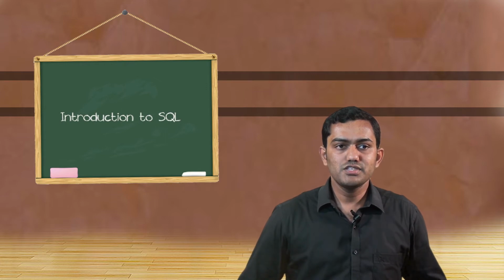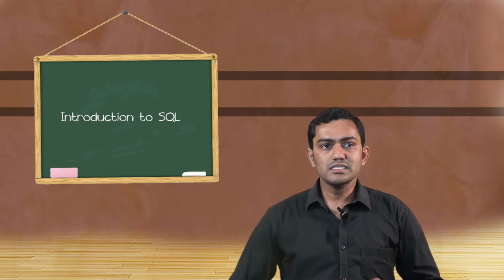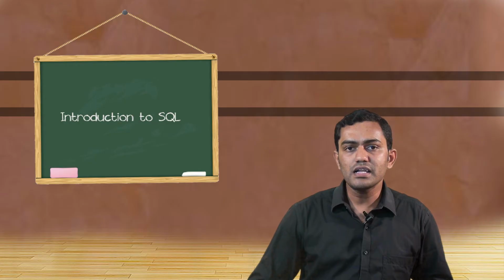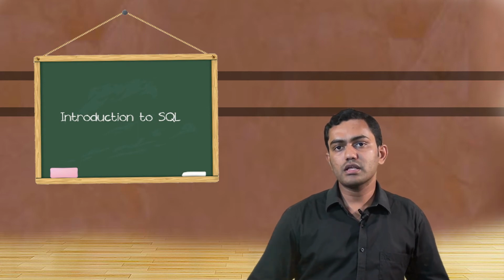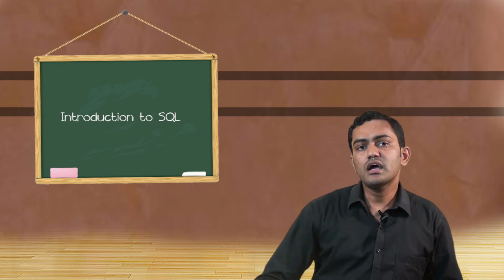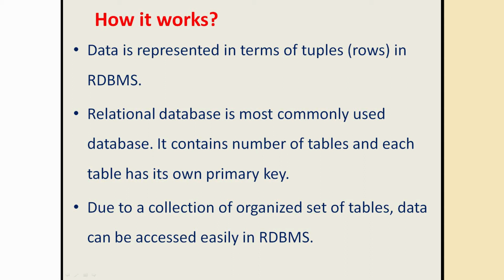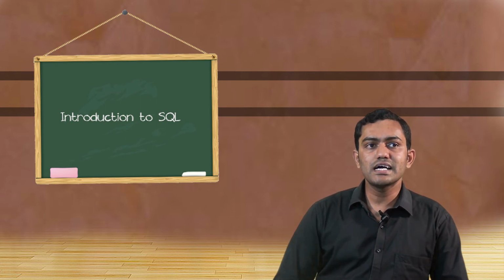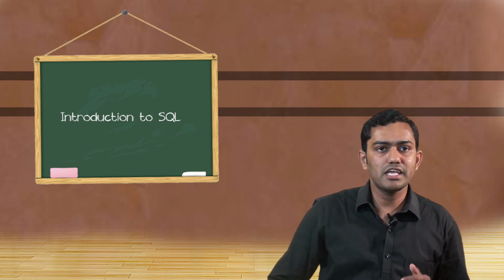SDM E-Learning: Introduction to SQL (Keerthan V Rai)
Date: 28/02/2019